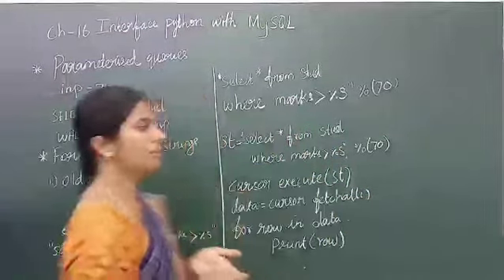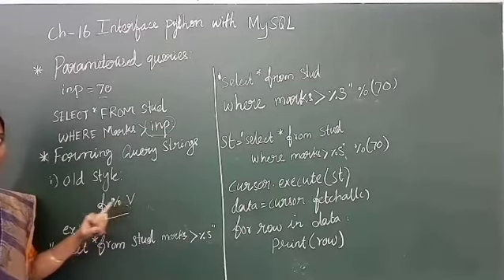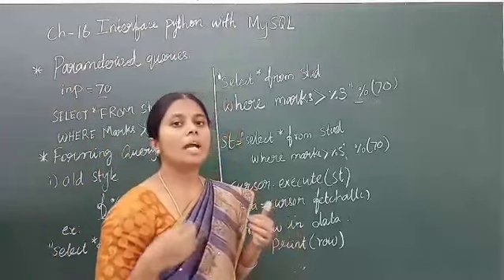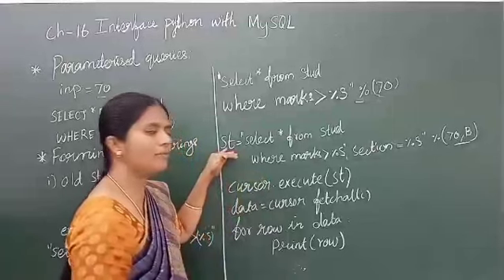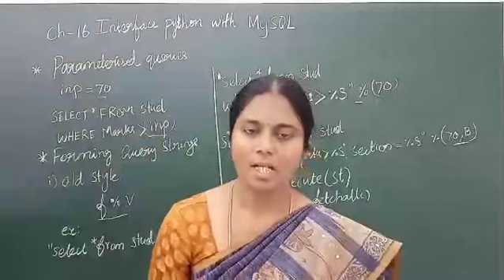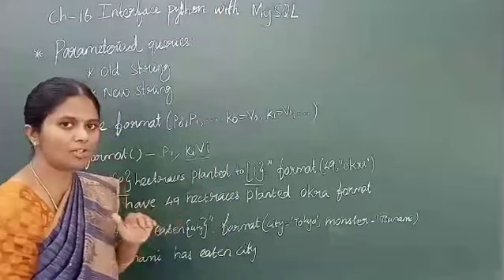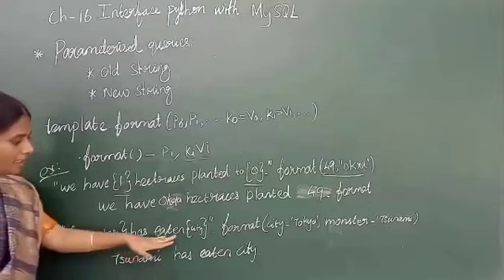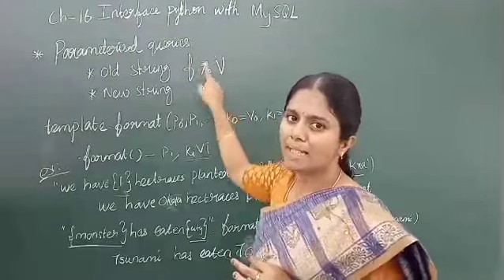Class-12 Interface python with MYSQL(parameterised queries)